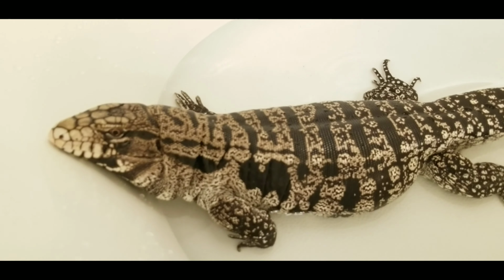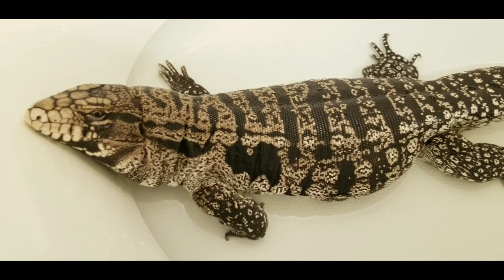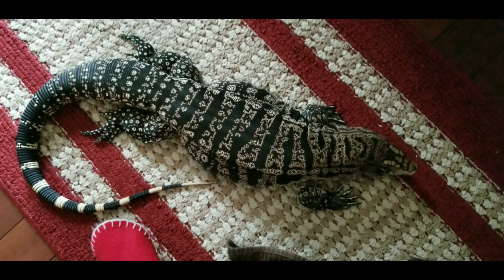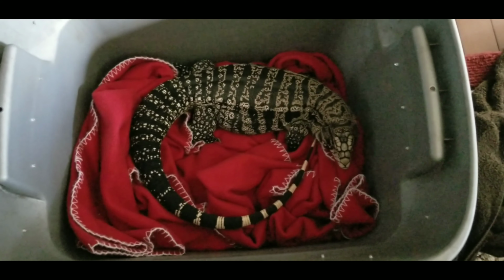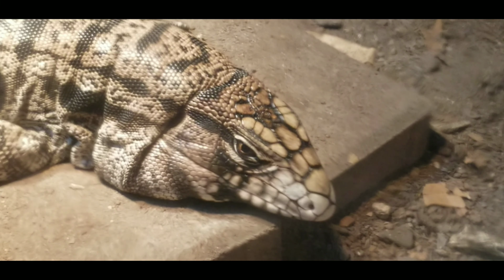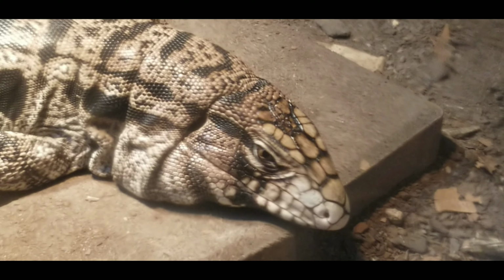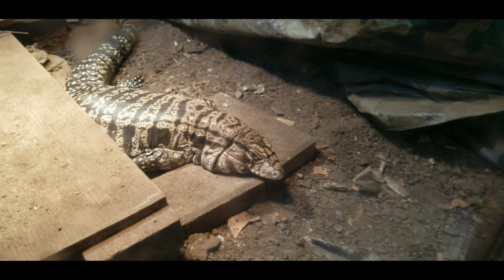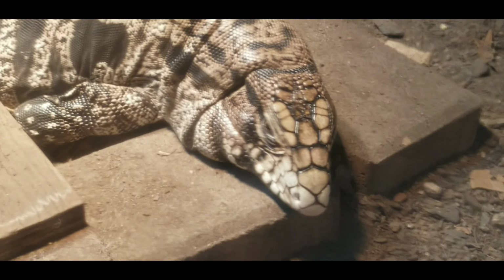WHAT'S WRONG WITH KELVIN? vet trip!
Kelvin, our Argentine black-and-white Tegu, went to the vet! let's try to find out what is the matter with him!